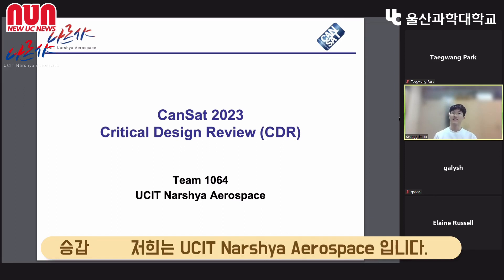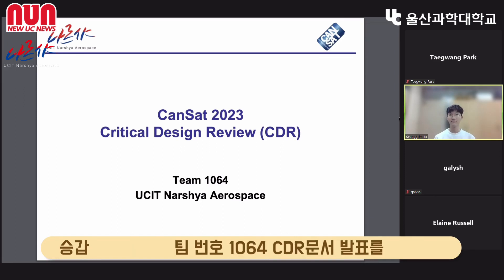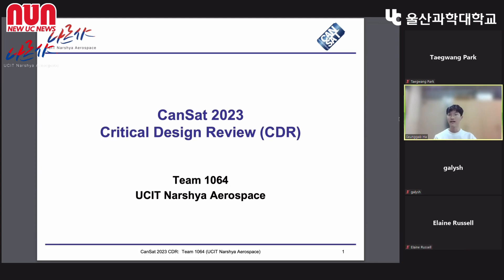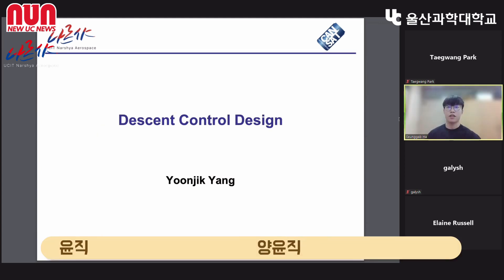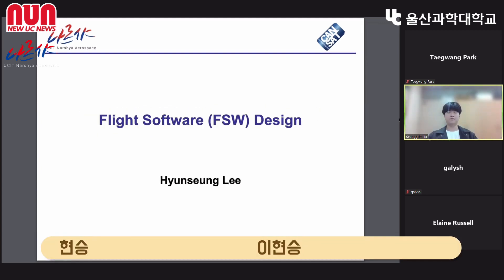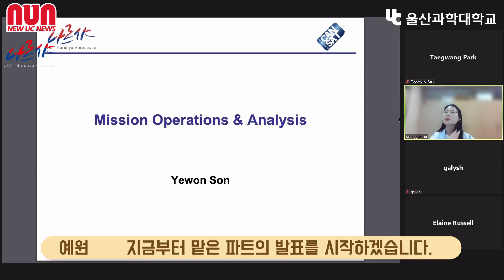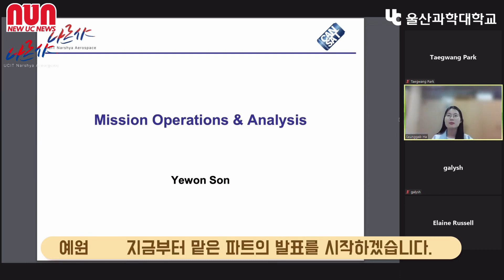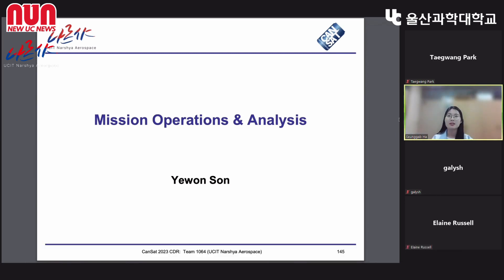NASA에서 주관하는 캔위성 발사체 토너먼트! 미국 가서 로켓 날려봤어?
로켓을 날리기 위해 미국에 도착한 컴퓨터IT학부 나르샤팀!!
NASA에서 주관하는 캔위성 발사체 토너먼트에 무사히 참여하고 돌아왔는데요!!
그 현장을 담아왔습니다!!